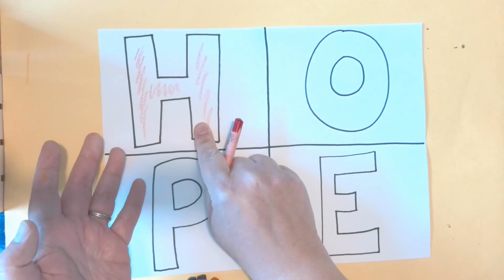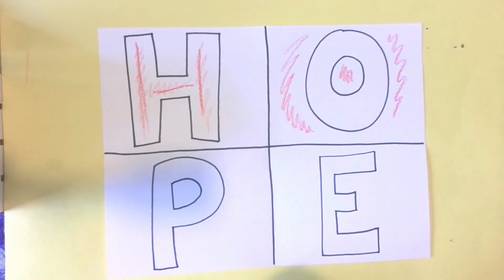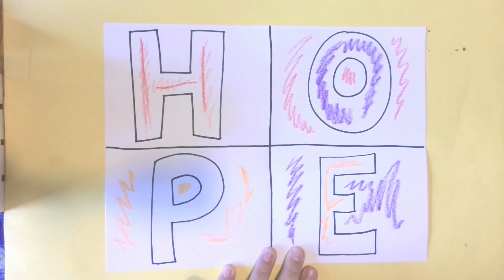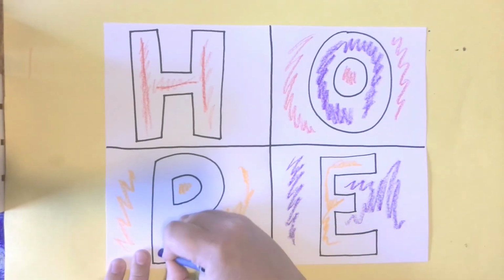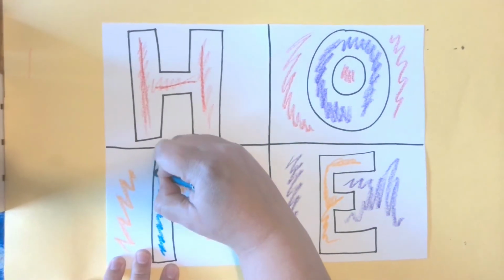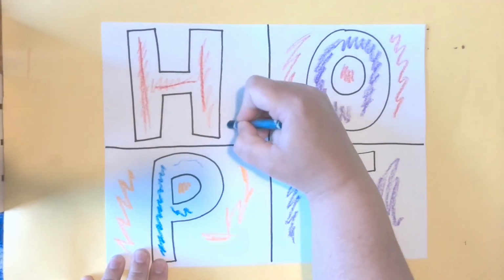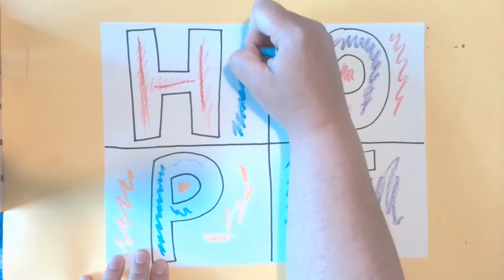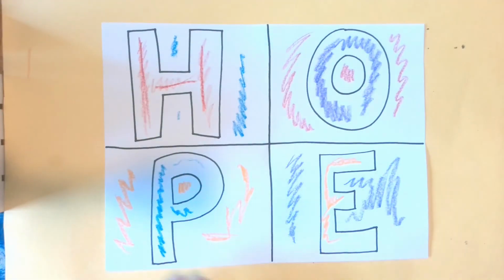4th Grade Art Project May 5th - 8th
Here is a video to help you with your art project for this week!